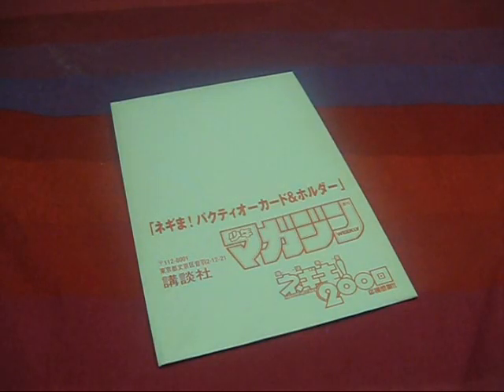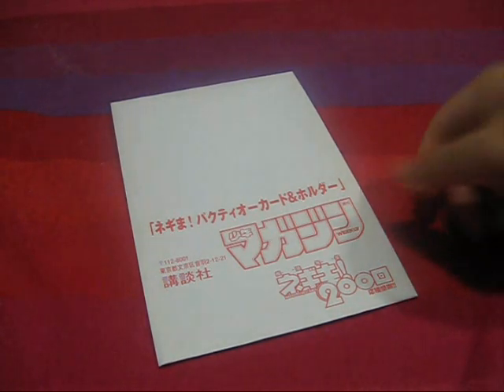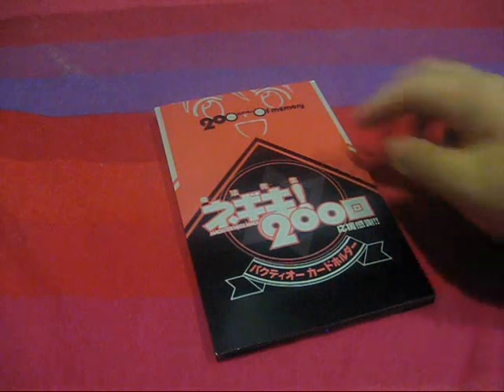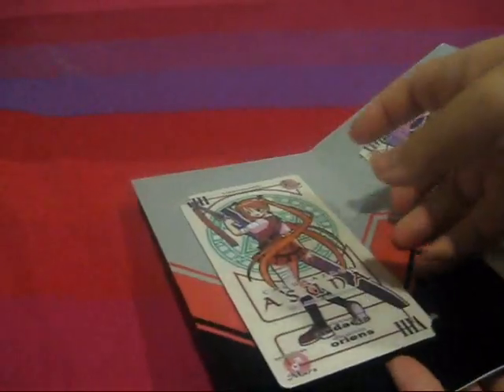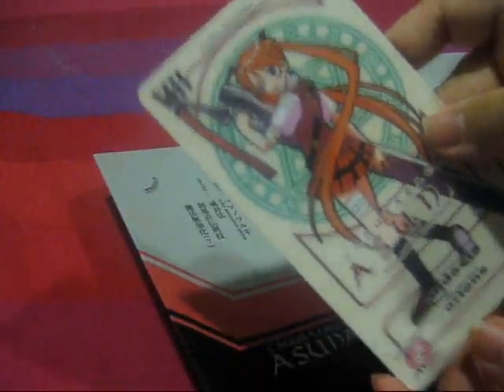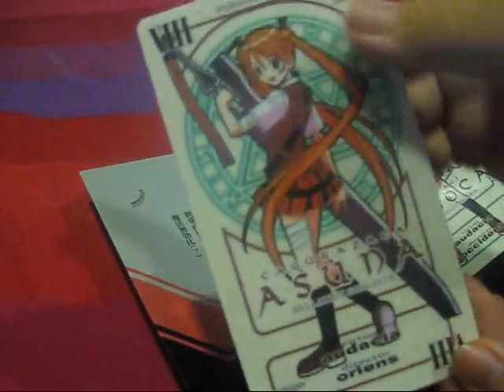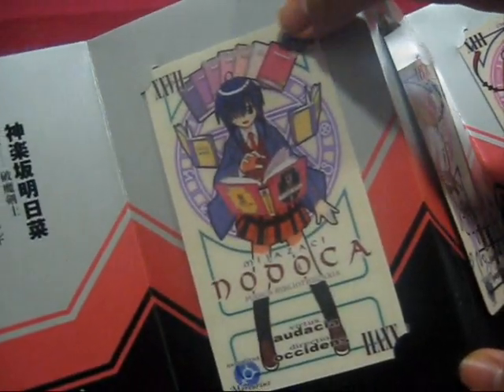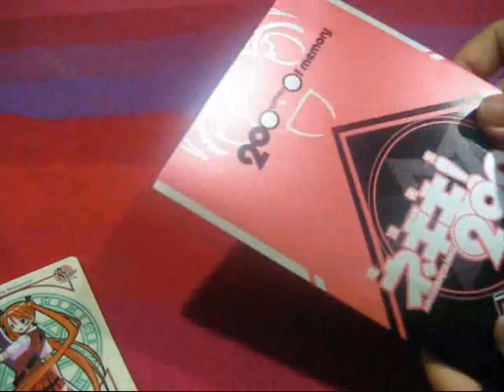ARR - Negima! Pactio Cards 200th Chapter Set Replica Review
In this video, I shall be reviewing the Limited Edition Pactio Card Set from the series Mahou Sensei Negima Negima!. This set was only available via mail order from Shonen Magazine to commemorate the 200th chapter of the Negima! Manga and is really hard to find now.

This review was actually supposed to consist of 2 items. However, since all videos have a 10 minute limit, my final thoughts of this Pactio Card Set can be found in the review of the Negima! Student ID Cards.

Please forgive me if you do not like the introduction. Itâs to help those who don't know about the series.